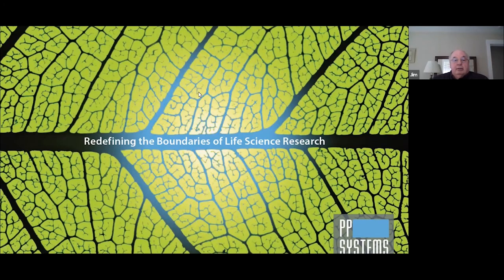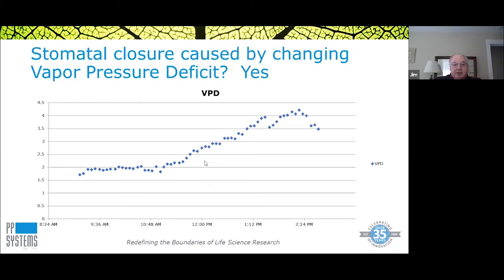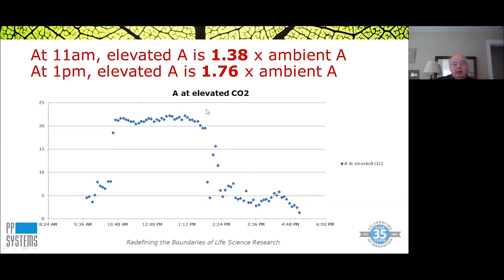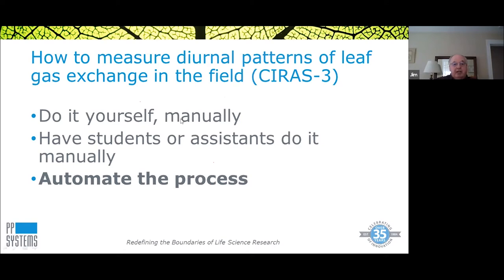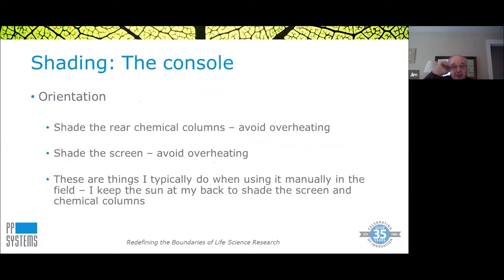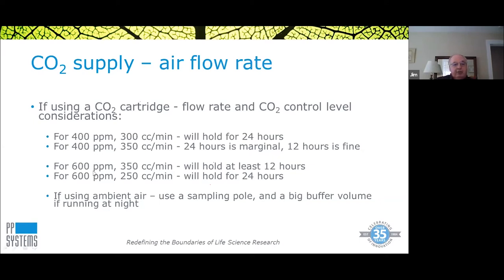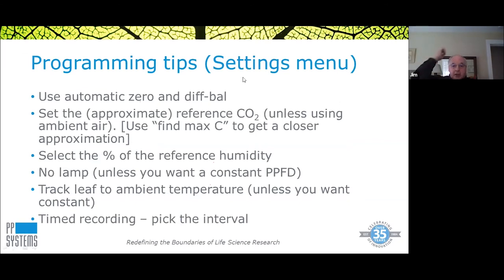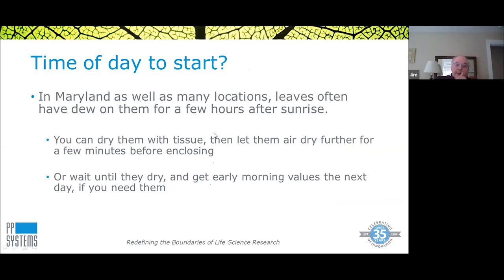Step-by-step automated tracking of diurnal patterns of leaf gas exchange with the CIRAS-3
WEBINAR | Step-by-step automated tracking of diurnal patterns of leaf gas exchange in the field with the CIRAS-3 Portable Photosynthesis System | 02.24.21
Presented by James Bunce, Ph.D.
Learn how quick and easy it is to record diurnal patterns of leaf gas exchange with the CIRAS-3 as well as Dr. Bunce’s best practices for long-duration, unattended operation in the field.